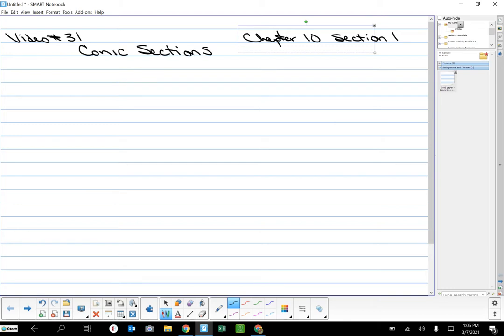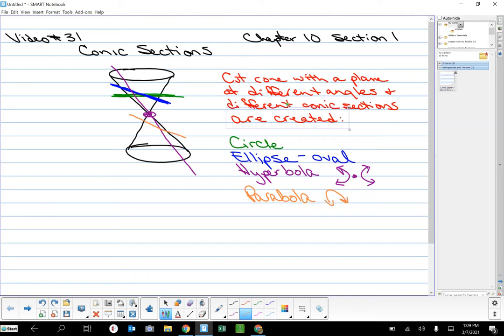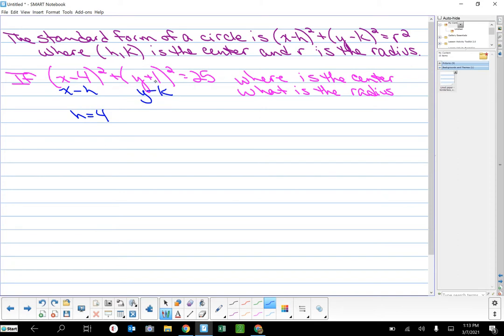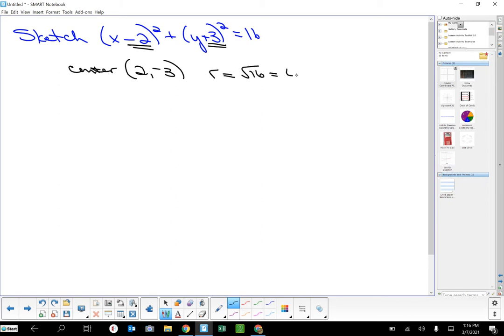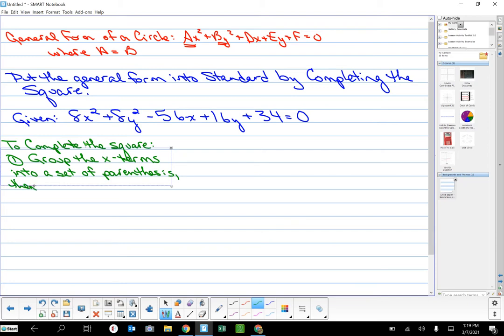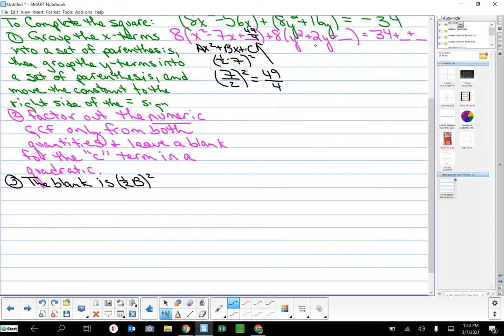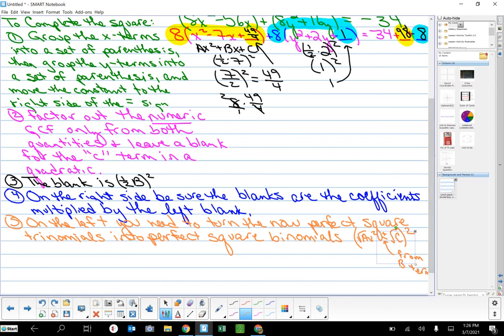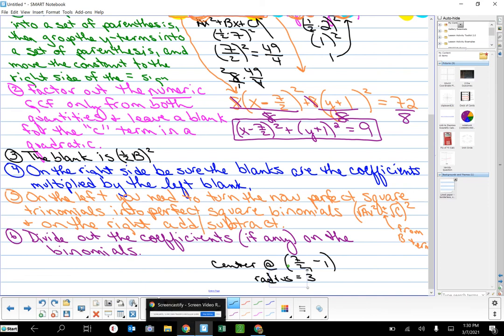PreCalc - Video #31 Chap 10 Sec 1